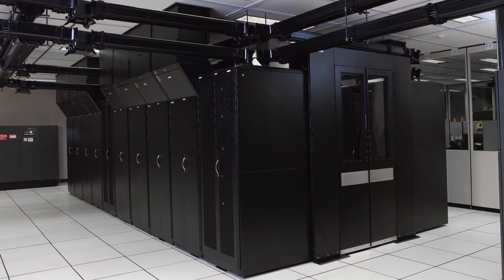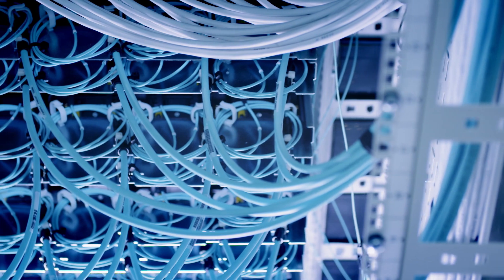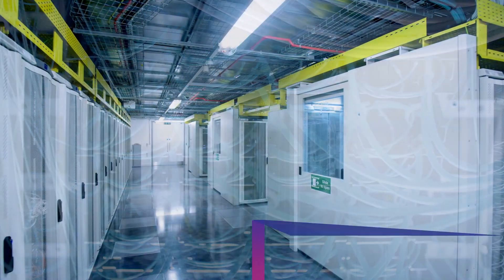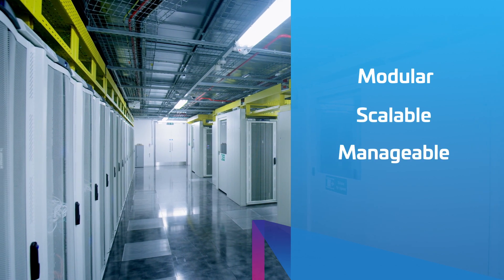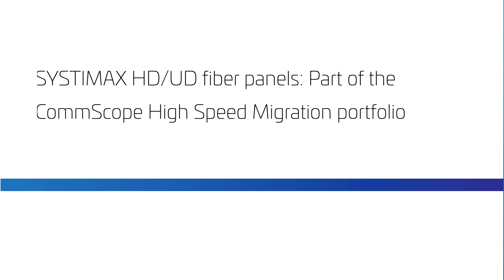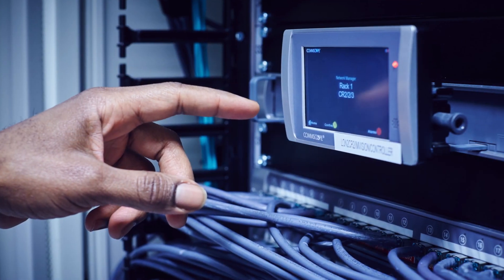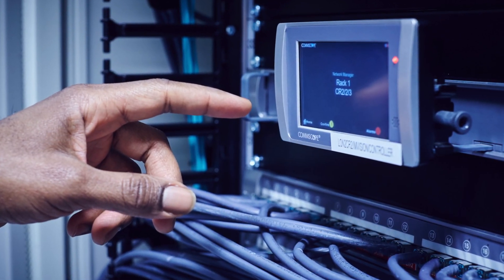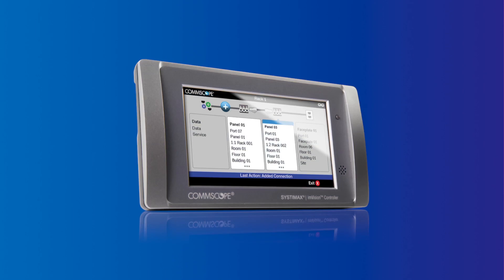SYSTIMAX High-and ultra-high density fiber panels that scale easily, deploy quickly and manage.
The data center migration to higher-speed applications is accelerating. CommScope’s high- and ultra high-density fiber panel solutions give data center managers a high-speed connectivity platform that is modular and scalable, manageable and smart. As part of the CommScope High Speed Migration platform, HD and UD panel solutions support the continuing migration to higher fiber density and faster applications.